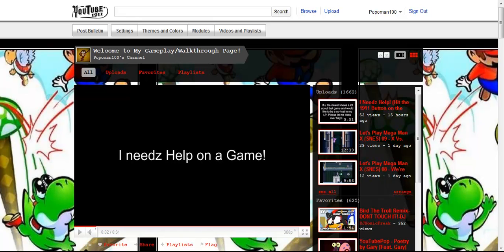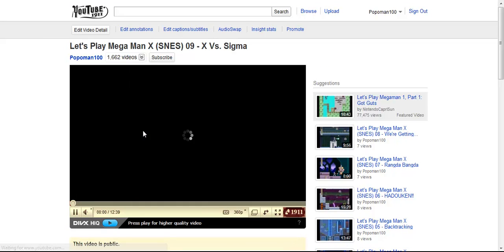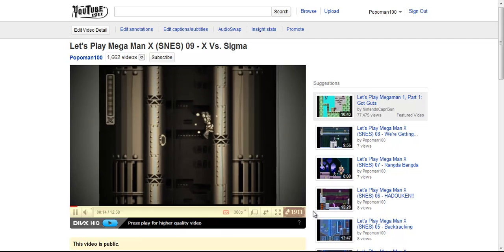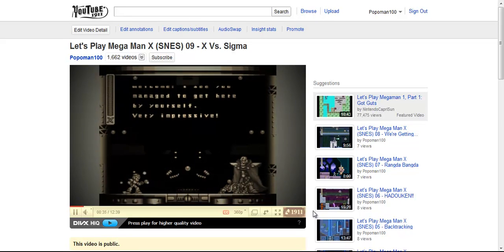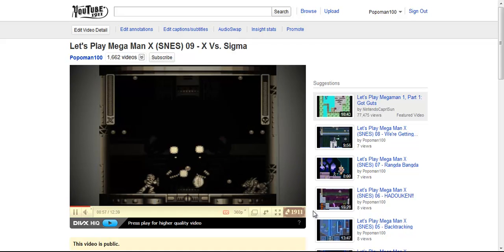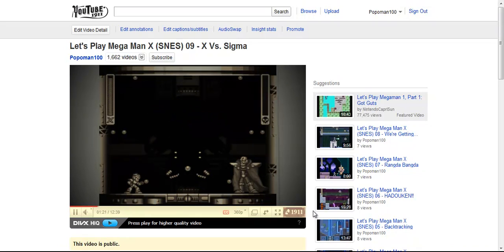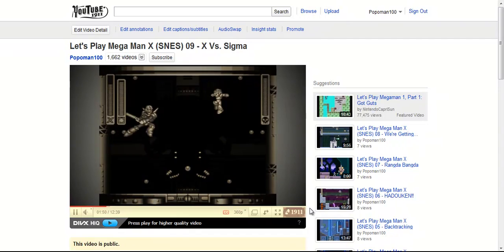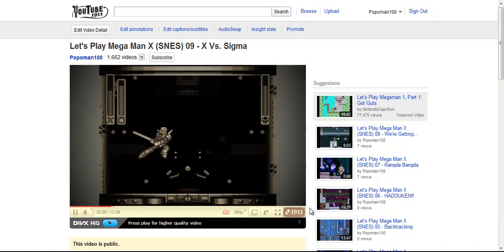The Youtube 1911 Button!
Heh how funny.